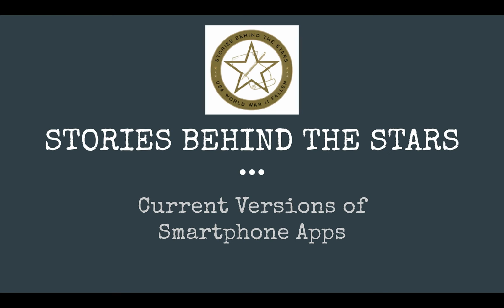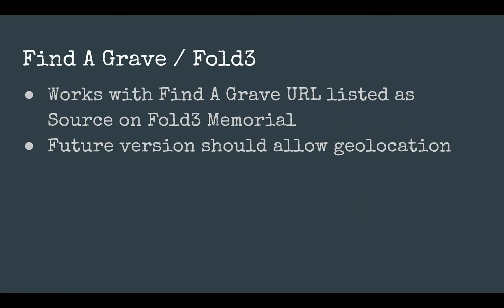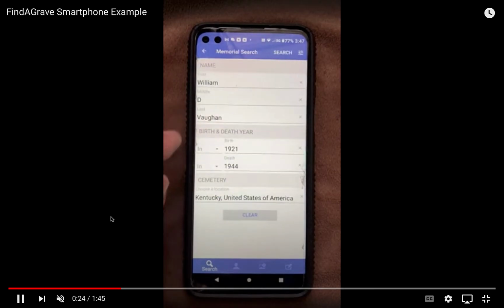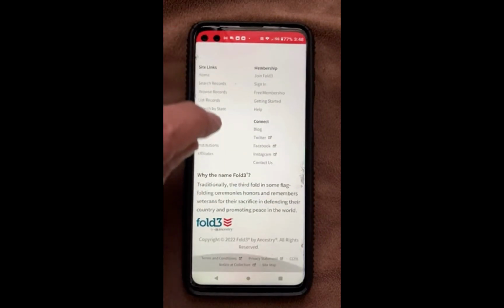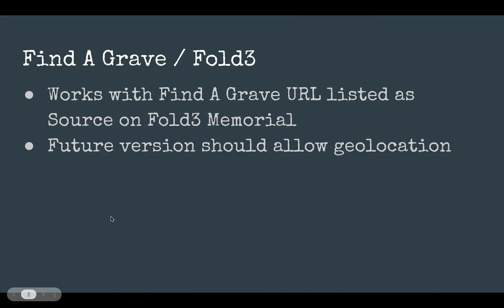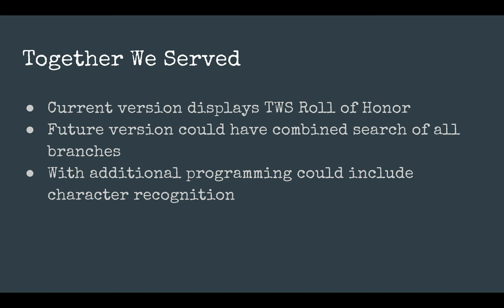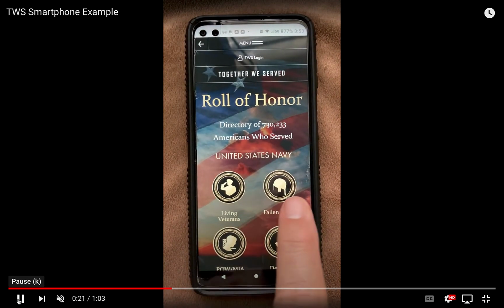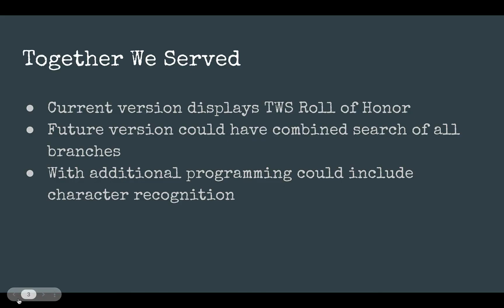Smartphone Apps that Work with Stories Behind the Stars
Current examples of Find A Grave and Together We Served smartphone apps that work with stories written for Stories Behind the Stars.